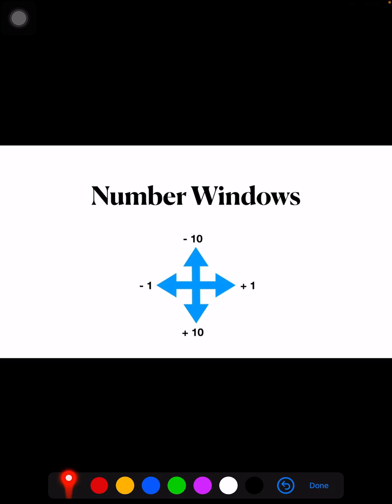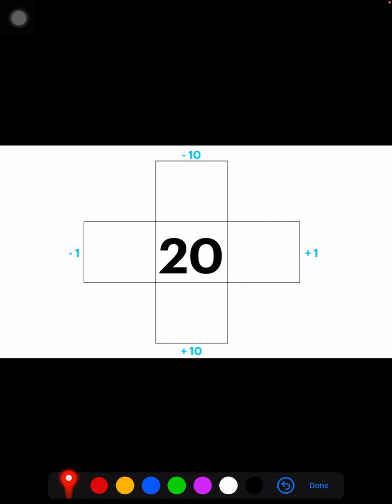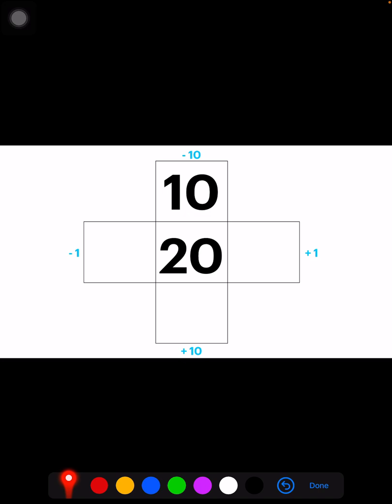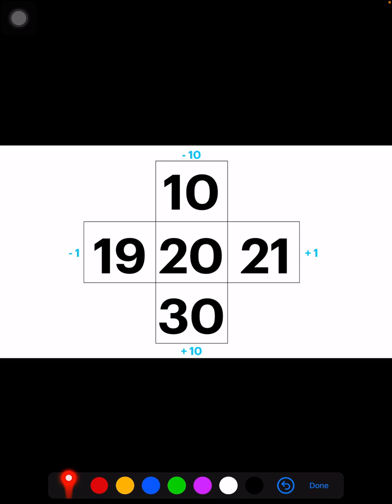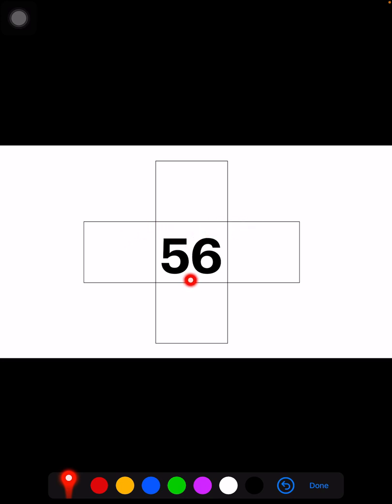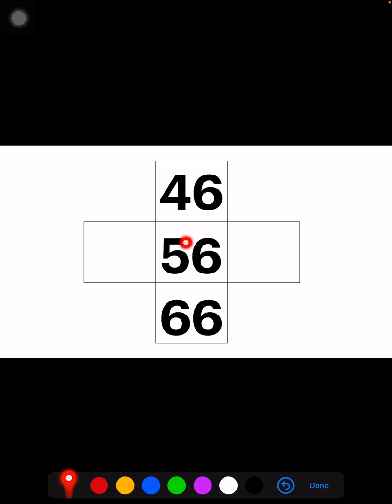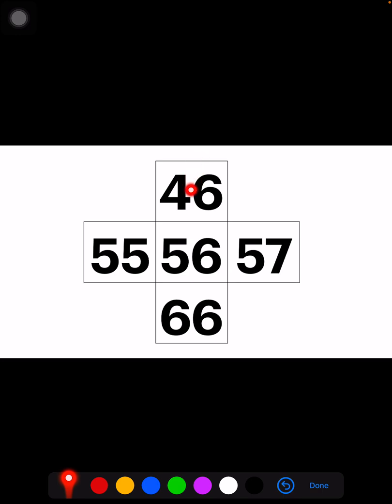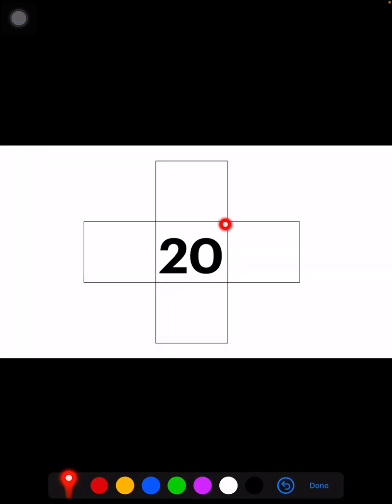3/11 Show What You Know- Number Windows